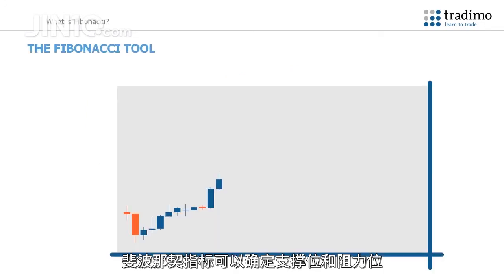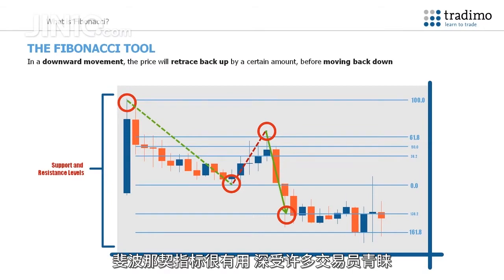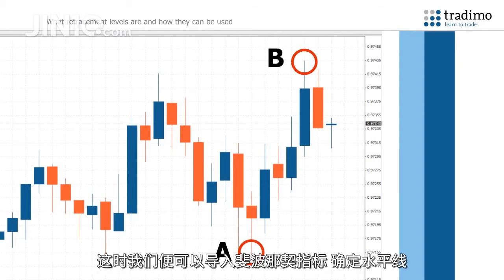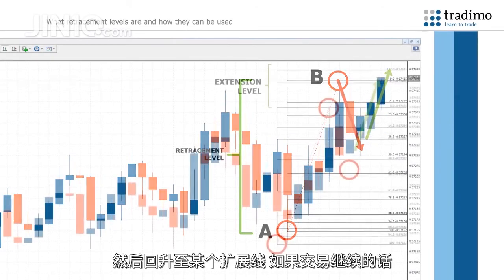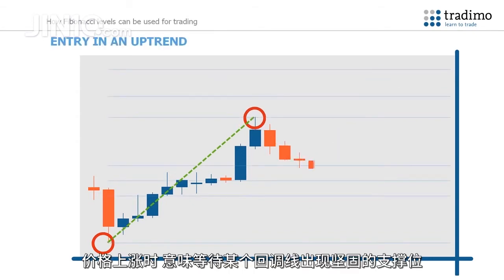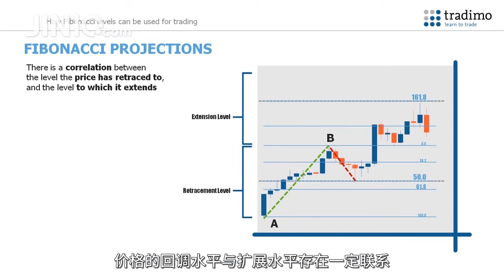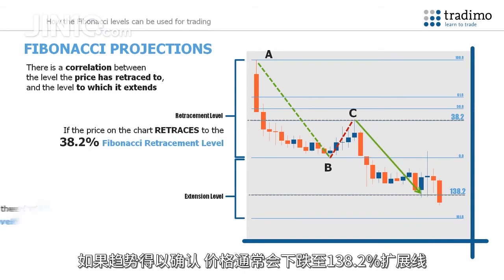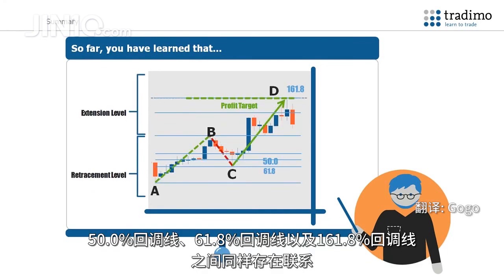技術分析指標：斐波那契數列